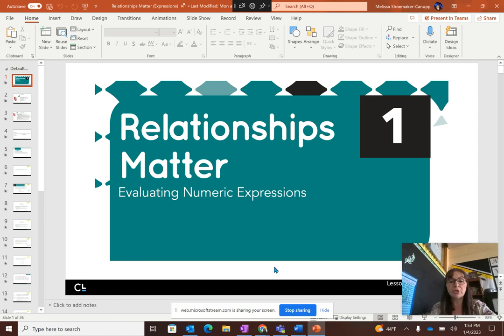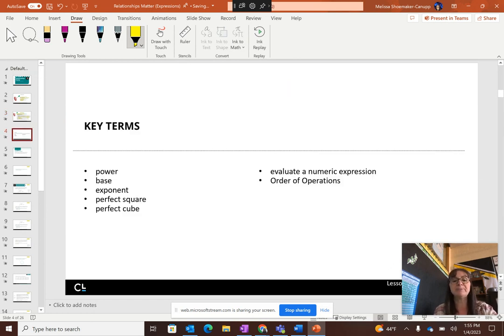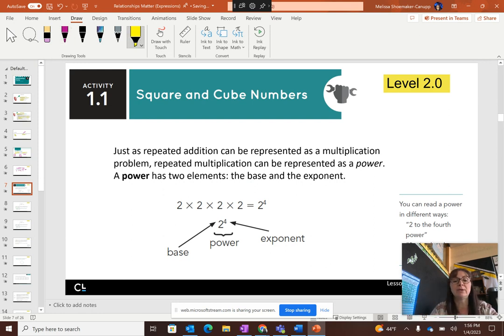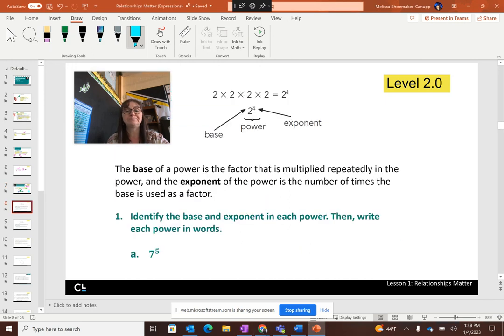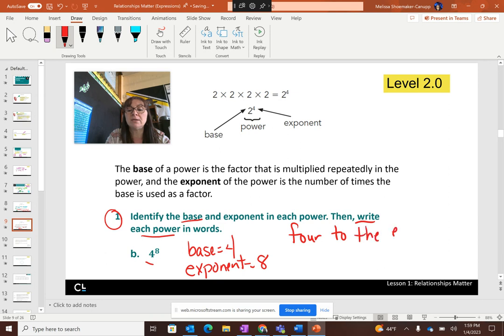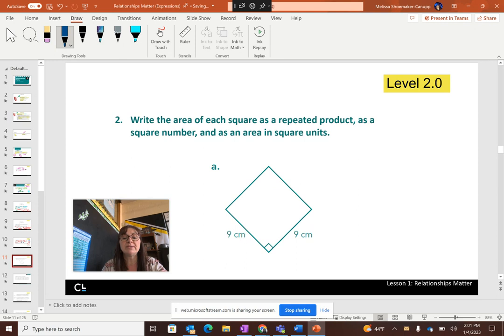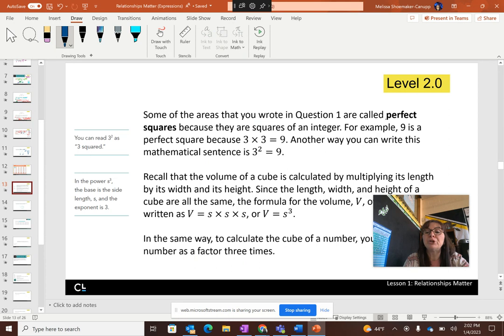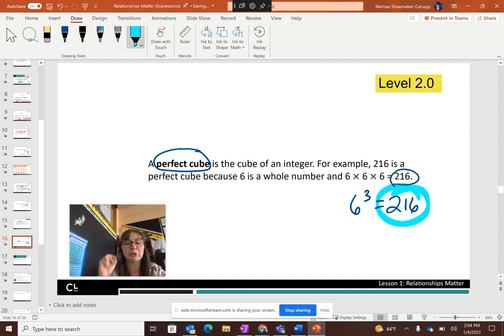Expressions target 1